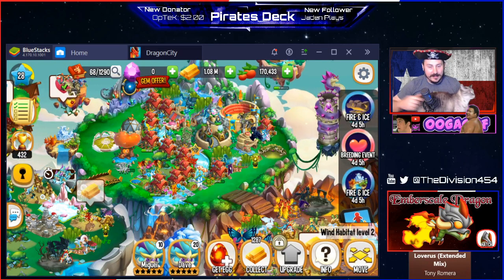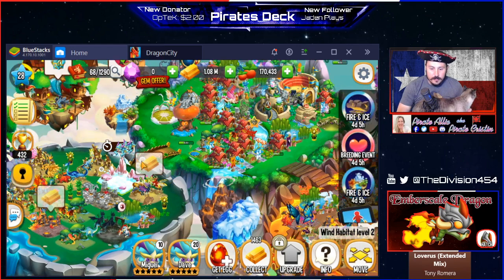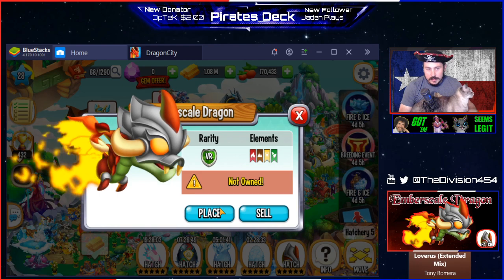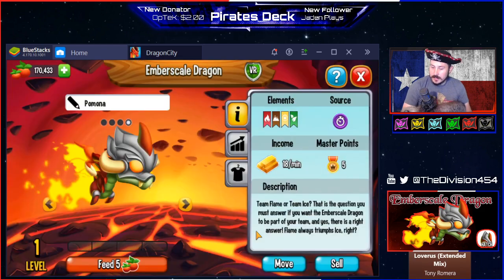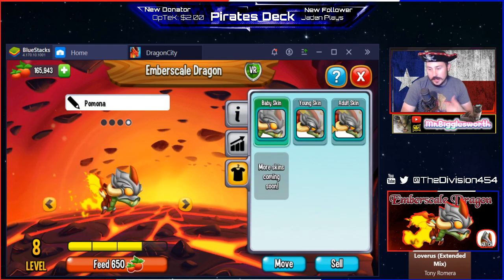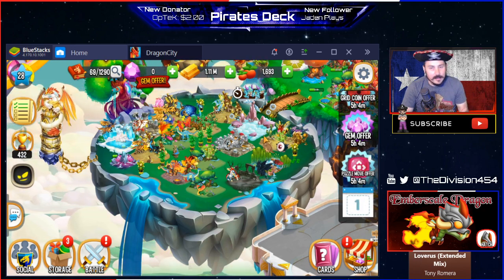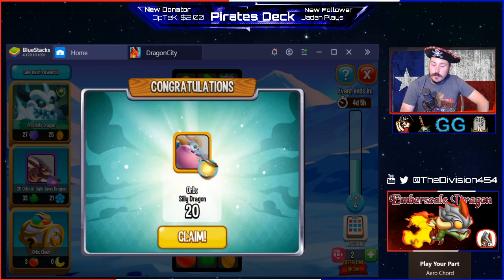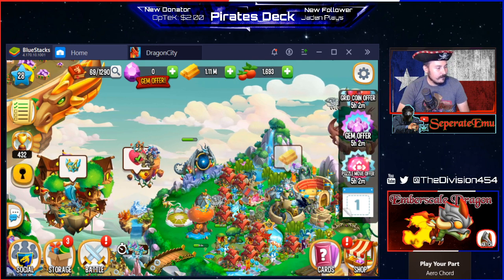✔️ Emberscale Dragon Hatching | Very Rare | Dragon City | Fire and Ice Event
Hatching My Emberscale Dragon on Dragon City |

Live on Twitch, Youtube, and Mixer Right now Type !links on Live stream to get all the links.
💯Shoutouts to Channel Members who hit Join you'll see their banner scroll on my Screen.

🤑 CLICK THE "JOIN" BUTTON FOR CUSTOM EMOTICONS IN CHAT TO BE BETTER! All banners on SCREEN ARE PEOPLE WHO HIT JOIN!!

This link will take you Straight to Join for Emotes and get a Customer Banner on the Screen during the whole Membership!!

🔱 TALK WITH OTHER PIRATES AND BECOME IMPORTANT:
Add me For Discord Link 👉IGN: TheDivision454#8701 Discord
Link to Channel Updated 5/6/19